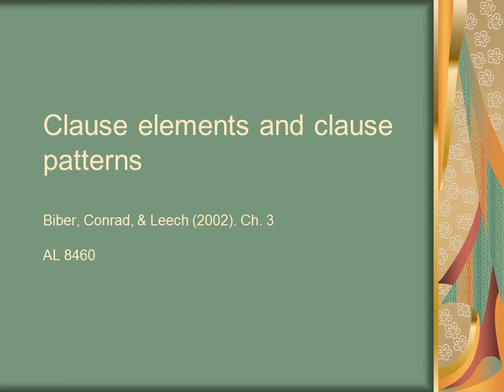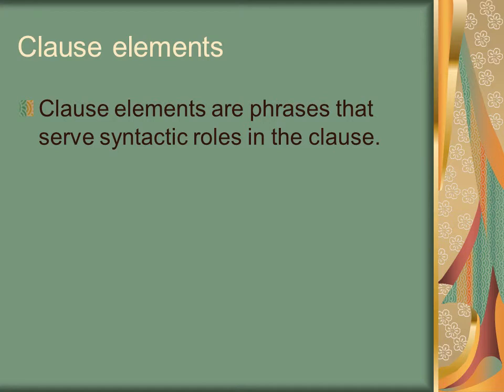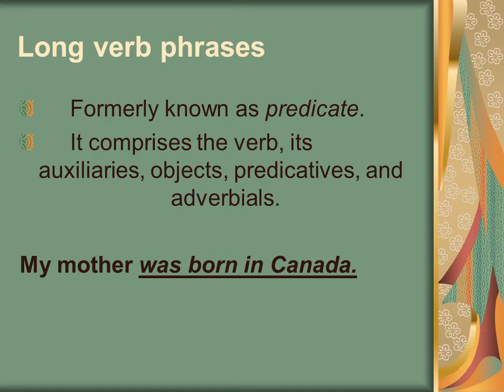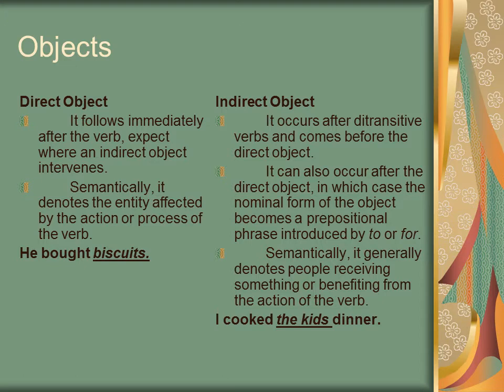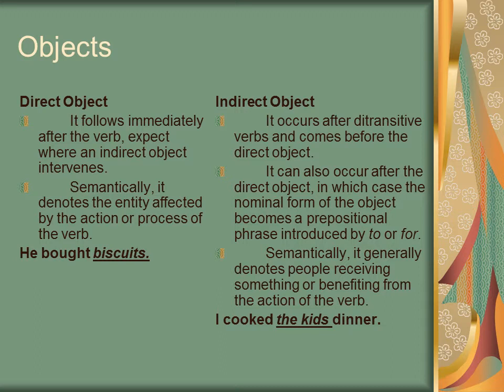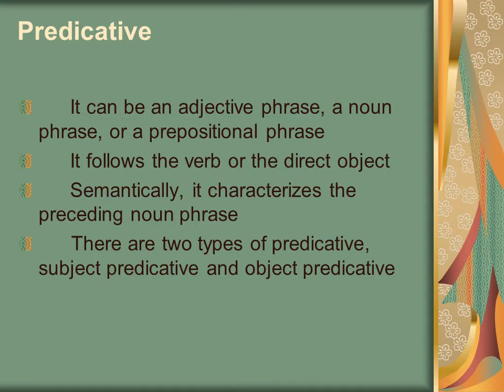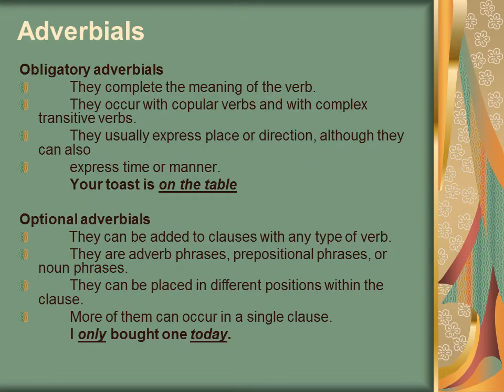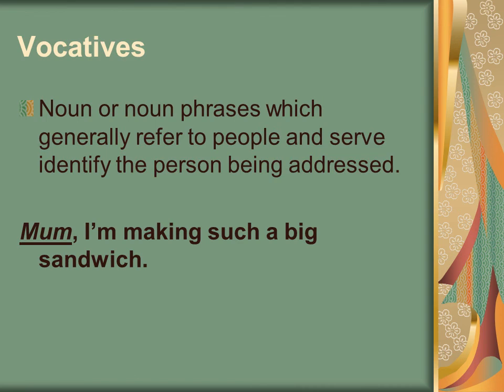wk2-Clauses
This PowerPoint-based video discusses clauses (See Chapter 3 in SGSWE).